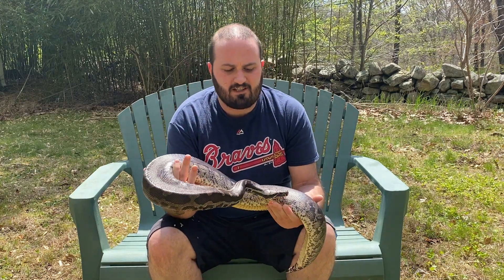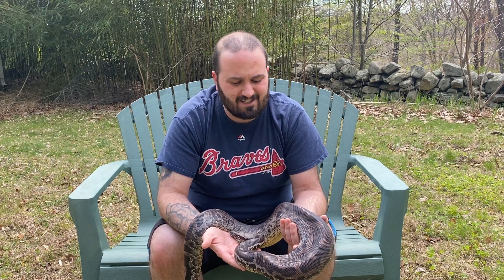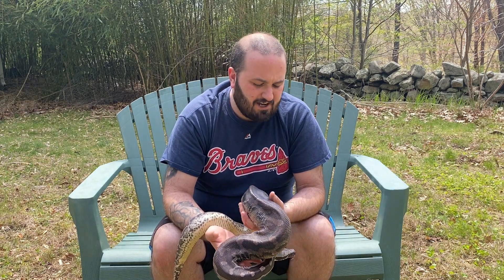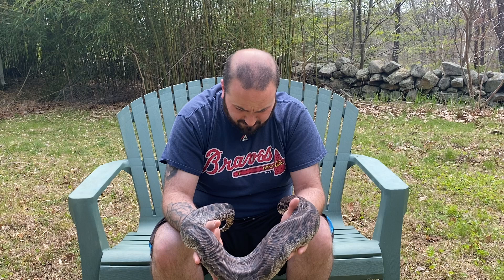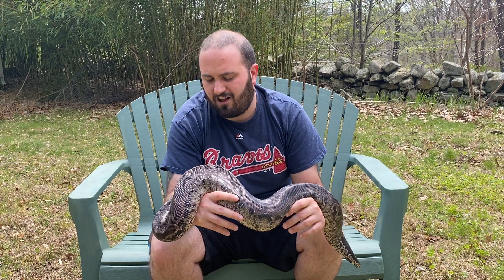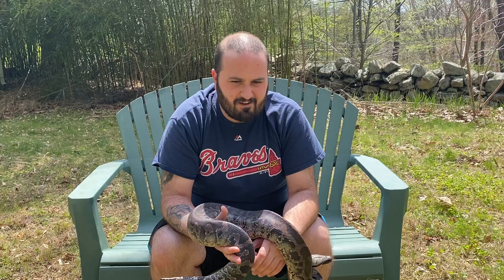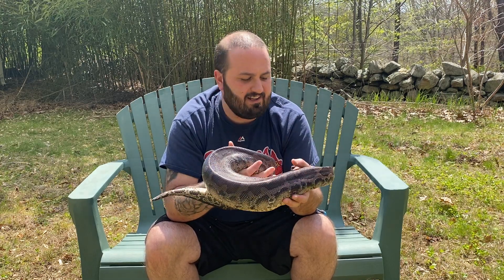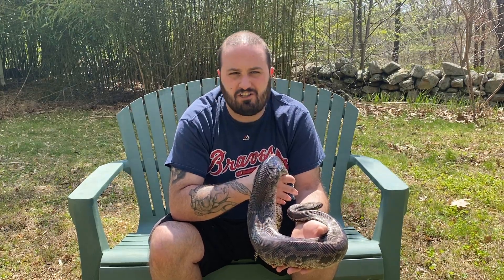Episode 28: Addressing some frequently asked Short tail questions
Here I wanted to talk a little about weight management in breeding animals, when they are ready to breed, breeding them responsibly and my take on hybridization. Announcement at the end as well for something worth checking out, plus at the end got some nice close ups of this guy soaking up some sun.